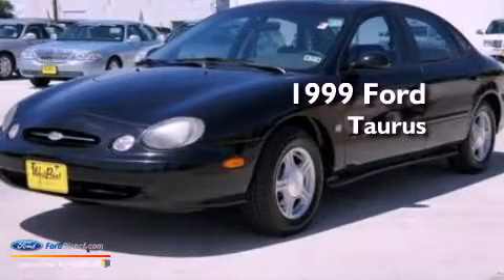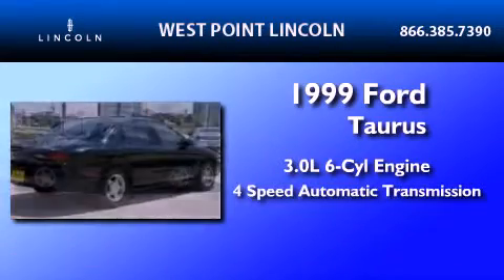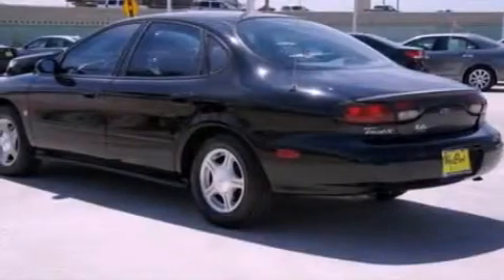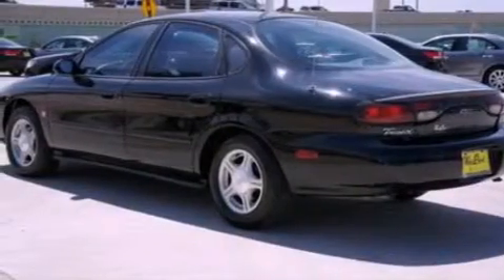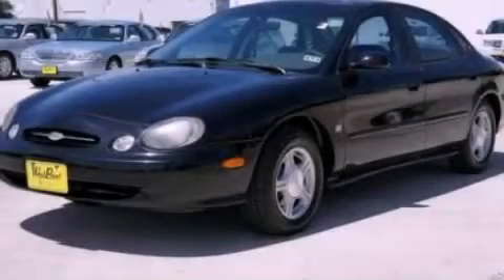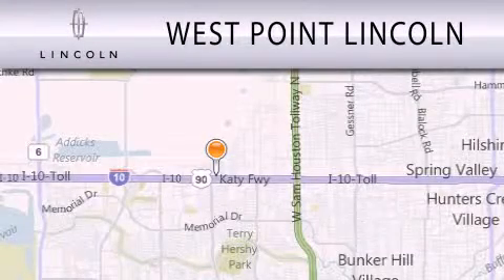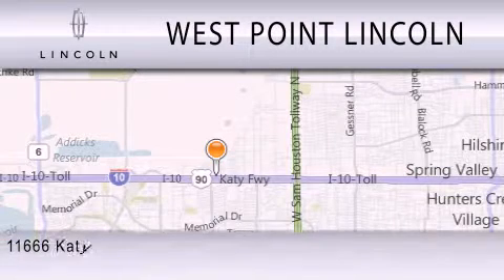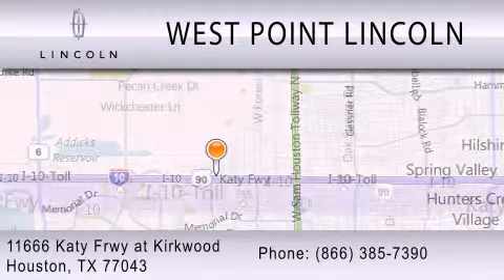1999 Ford Taurus at Kirkwood Houston TX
Year : 1999
 Make :
 Model :
 Engine : 3.0L V6 24V MPFI DOHC
 Trans . : 4-SPEED AUTOMATIC
 Exterior : BLACK CLEARCOAT
 Miles : 113,445
 Interior : MEDIUM GRAPHITE
 Stock : 1S102B